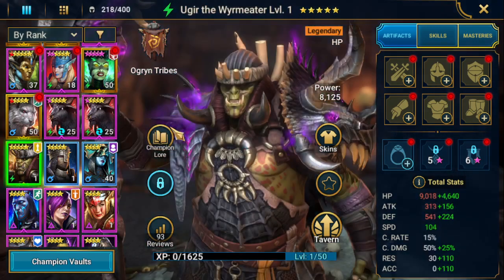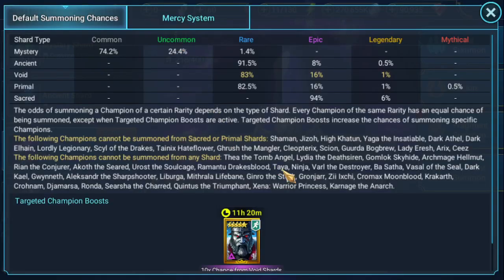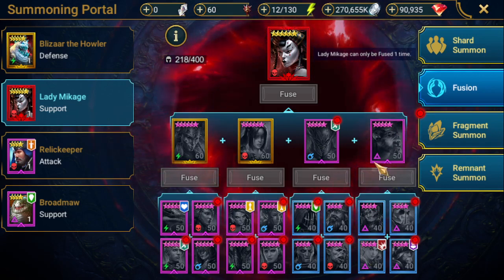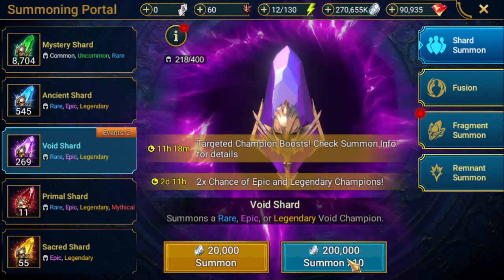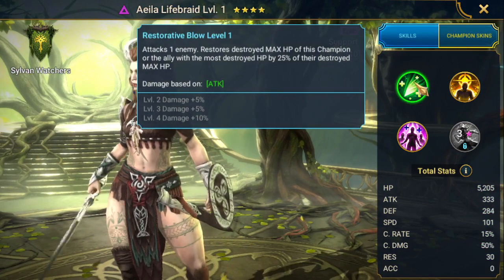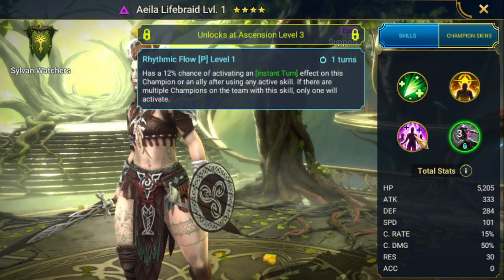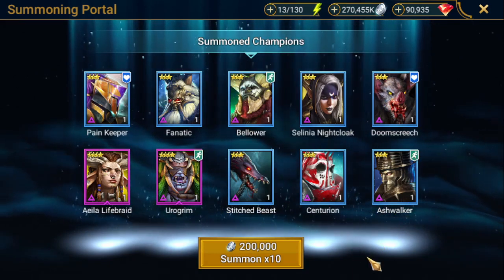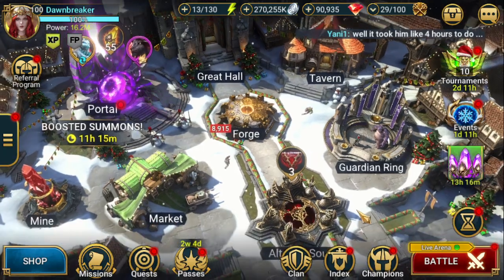Blizaar Summons & Sintranos Progress RSL